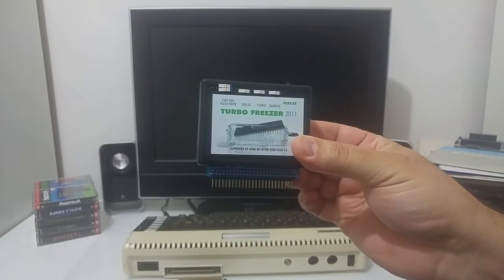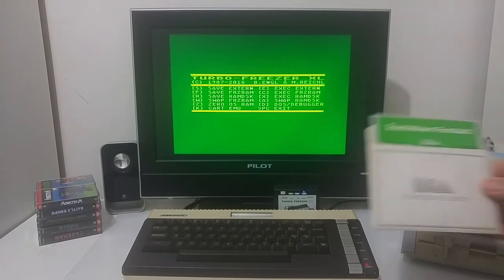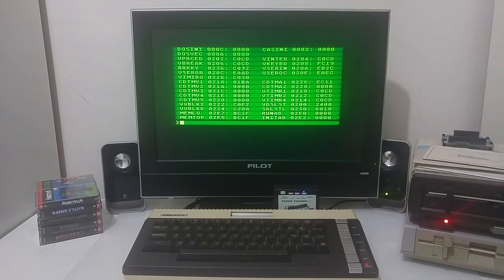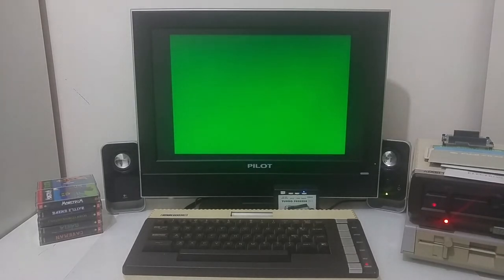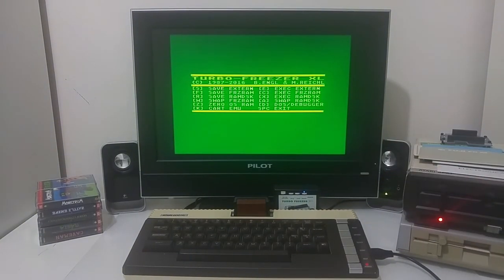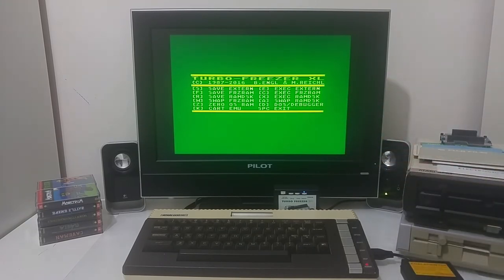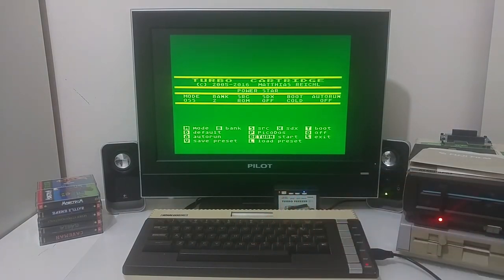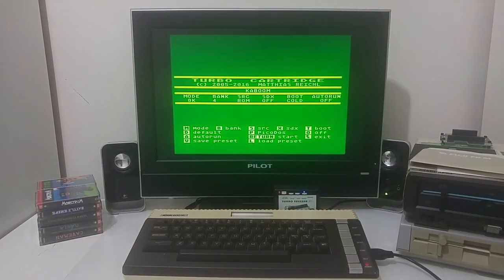Atari XL/XE Turbo Freezer 2016 Demonstration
In this video i demonstrate the Turbo Freezer external PBI upgrade for the Atari XL/XE computer, this upgrade was made in Germany... and give you 512k extra memory, ability to freeze software or cartridges and save them to floppy, upload cartridges rom images and emulate them, examine memory and more..